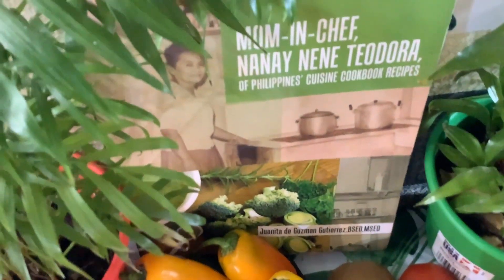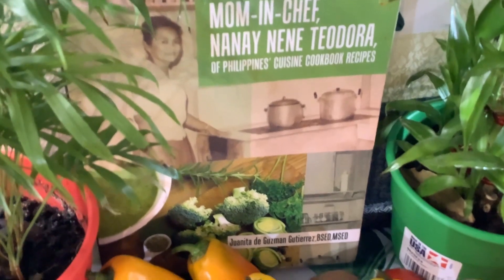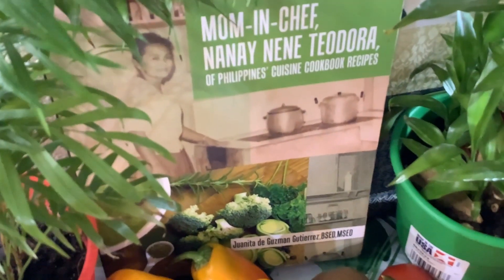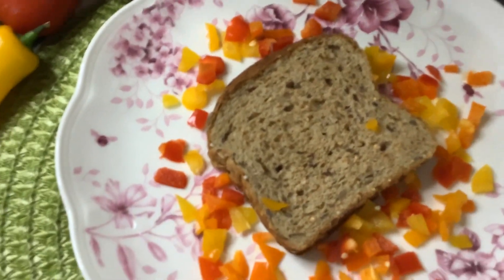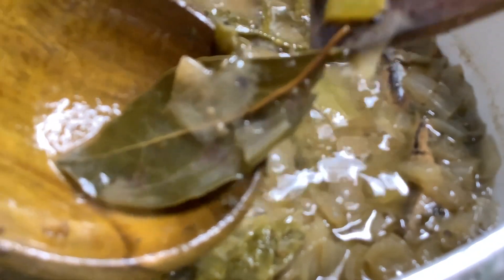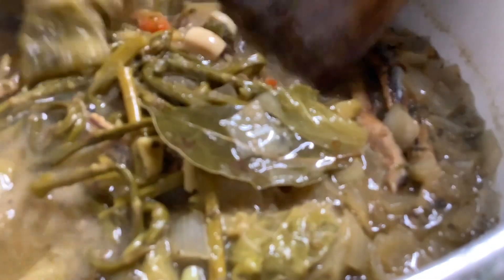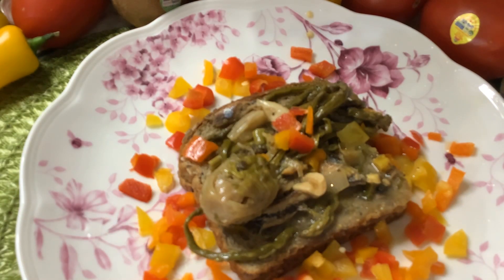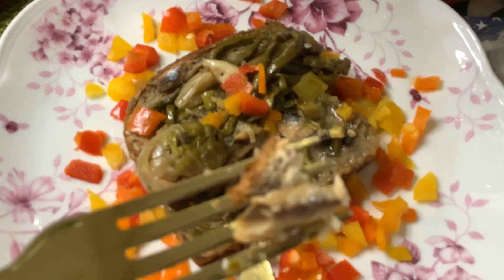Savor The Deliciousness Coco Cream Anchovy Dilis Ginataan🐟By Miss Juanita Gutierrez, BSED, MSED🥬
😋🧑‍🍳Happy cooking 🥘🥦🐠🥥.